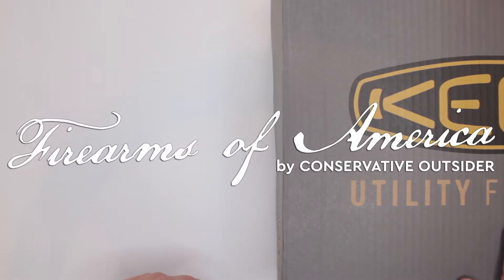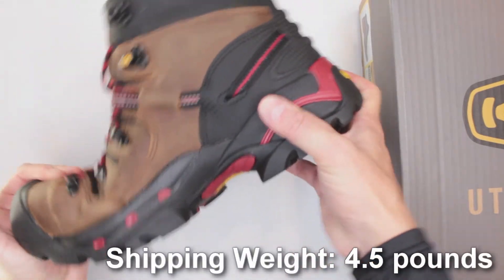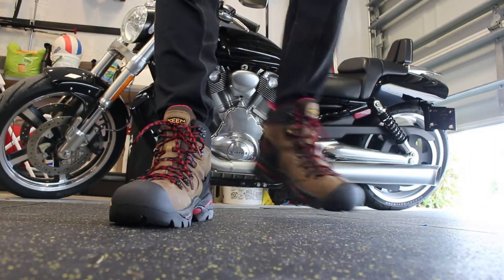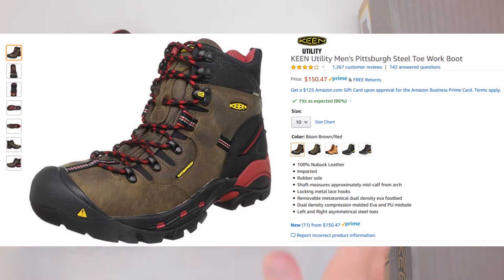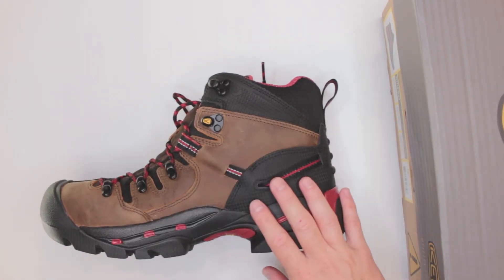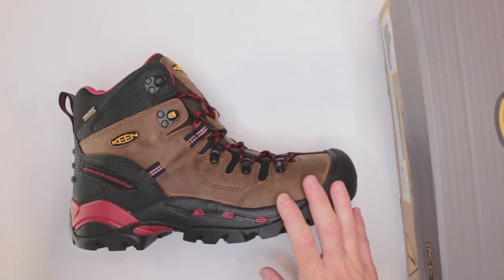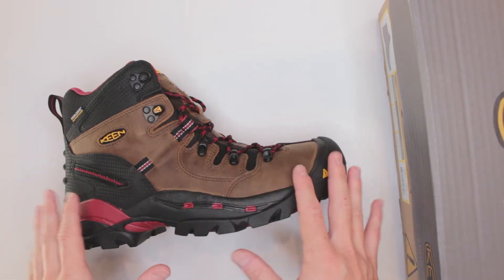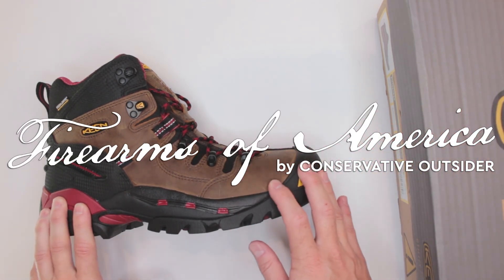Keen Pittsburgh Steel Toe Work Boots Review (Keen Utility Boots Review)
Welcome to Ultimate Survival Gear! Today I have this Keen work boots review for you guys!
KEEN Utility Pittsburgh Steel Toe Work Boot

So, why work boots in our Ultimate Survival Boots section? Well, the amount of the protection this boots offer... Here are some stats:

    100% Nubuck Leather
    Imported
    Rubber sole
    Shaft measures approximately mid-calf from arch
    Locking metal lace hooks
    Removable metatomical dual density eva footbed
    Dual density compression molded Eva and PU midsole
    Left and Right asymmetrical steel toes

Overall, I really like these boots. I think, so far, these are the most comfortable work boots that I have ever tried, probably thanks to that metatomical footbed design.

The only big think that I wanted to point out here is that because of all the protection that these boots offer, they are on the heavy side. The weight of the boots a little over 4 pounds! Yes, that's pretty heavy for the footwear.

On the plus side, these are waterproof work boots. Also, Keen boots, so far, has been good to me. I have reviewed several pairs, and so far, all of them were of great quality and well built.

So, what do you guys think about these Keen Pittsburgh boots? Would you consider them for work? Would you consider them for your survival situations?